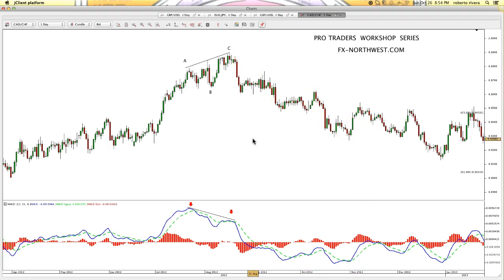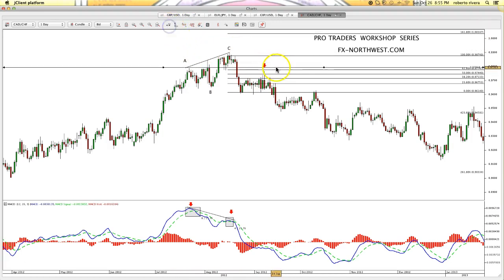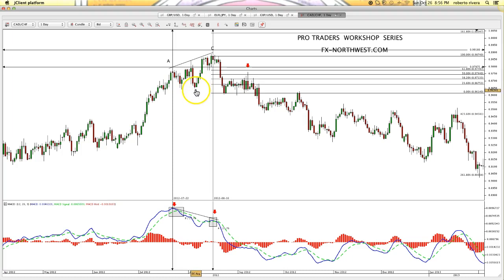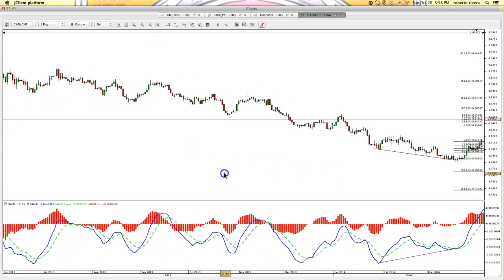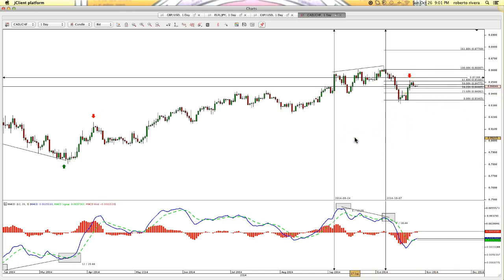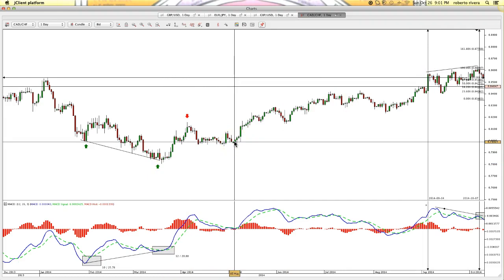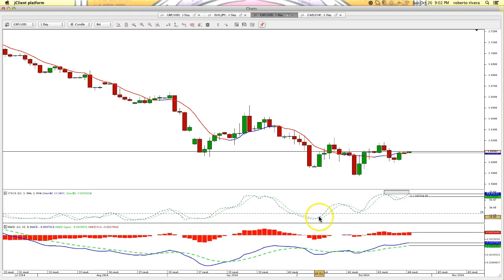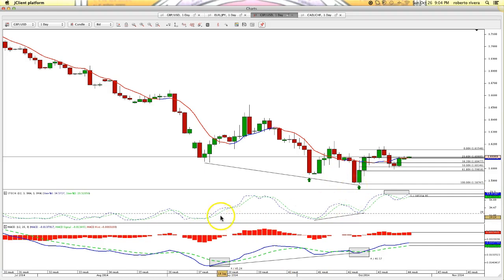Pro Traders Workshop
An analysis of Divergence on Daily charts.  This is part of the Pro Traders Workshop available to our   members. Sign up to receive Daily Trade Signals and  Weekly tutorials like this one.